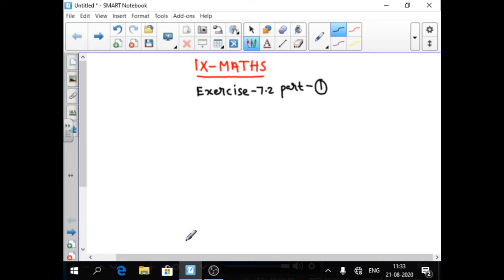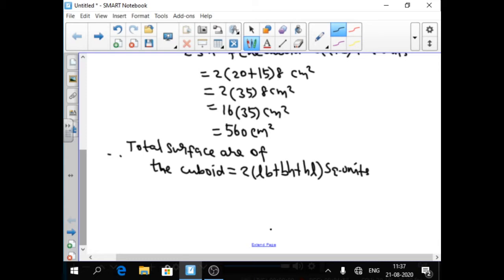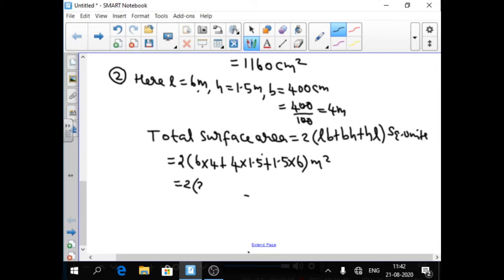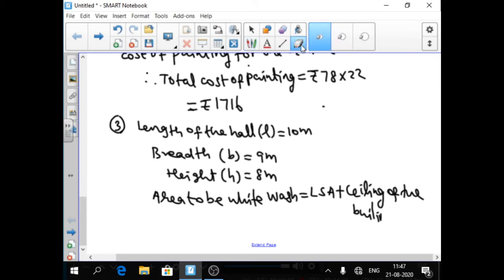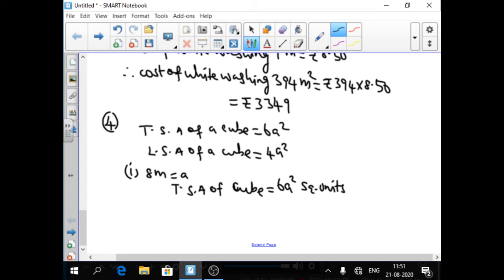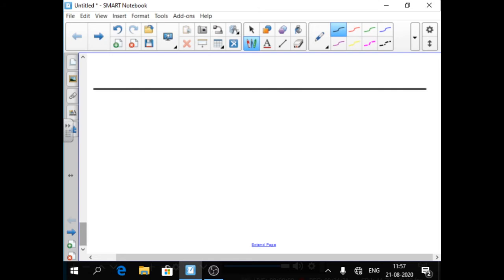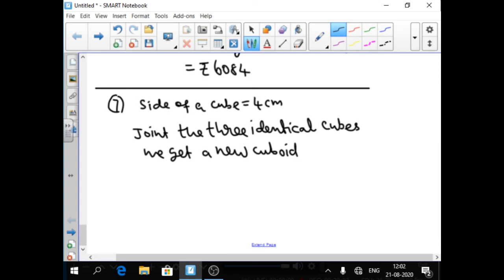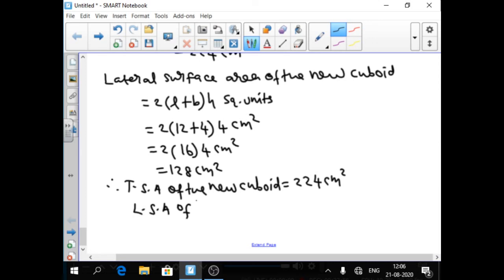9th maths Ex 7 2